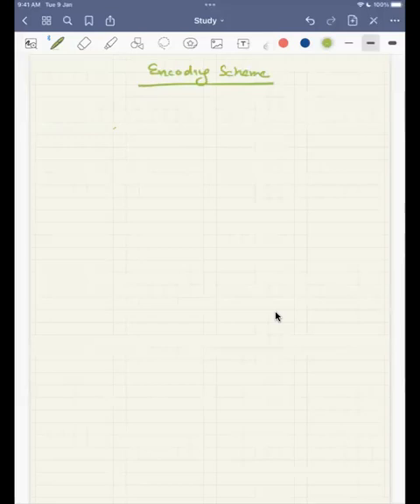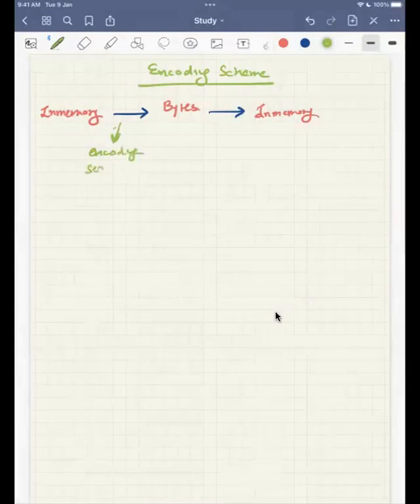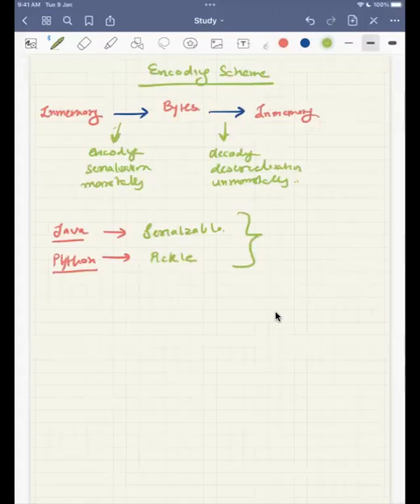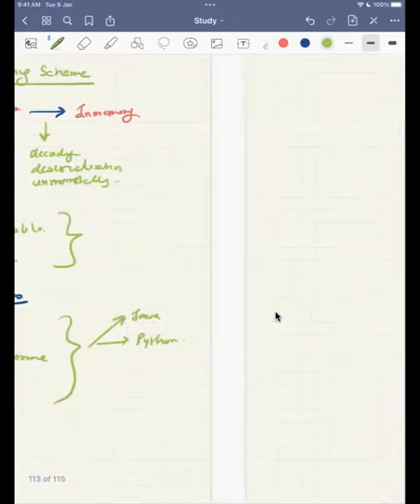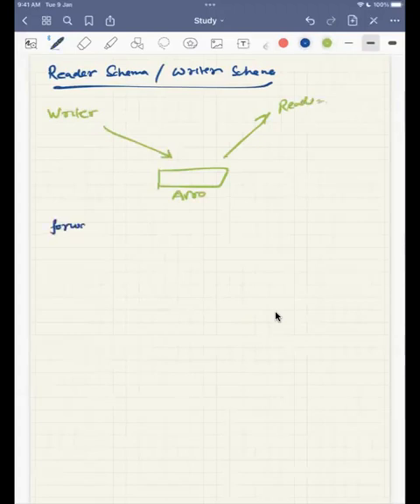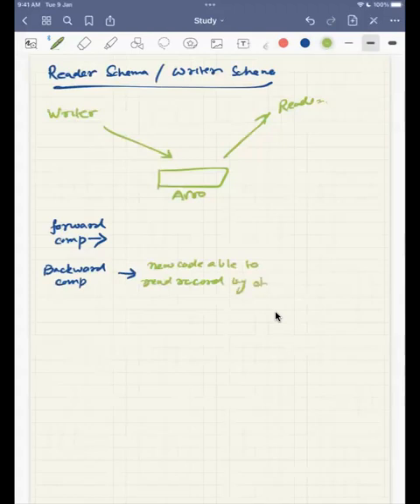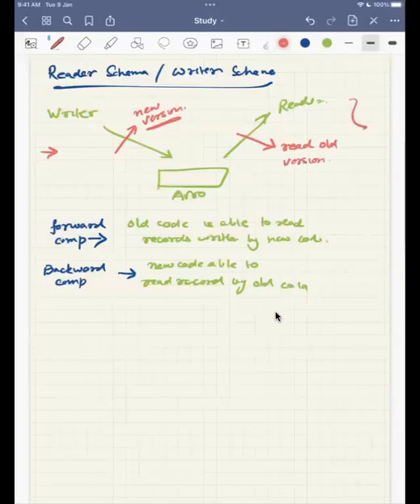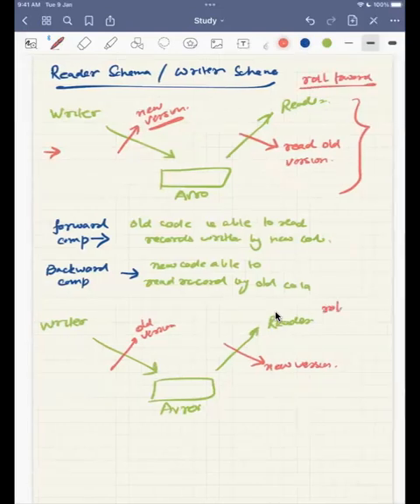Encoding and decoding reader and writer schema